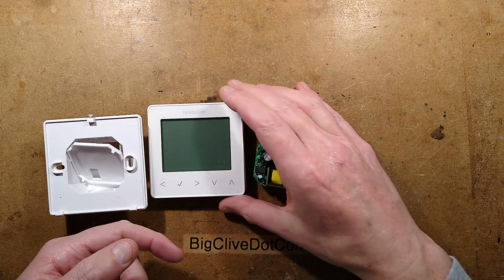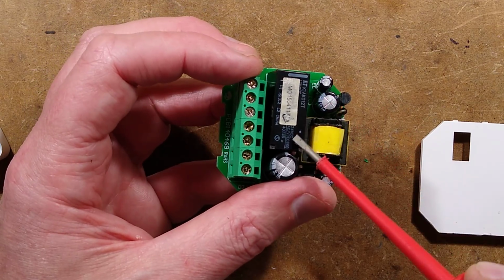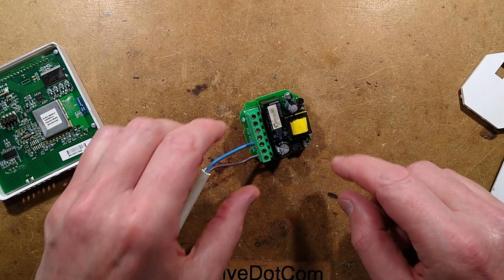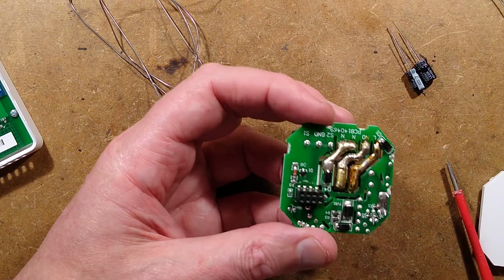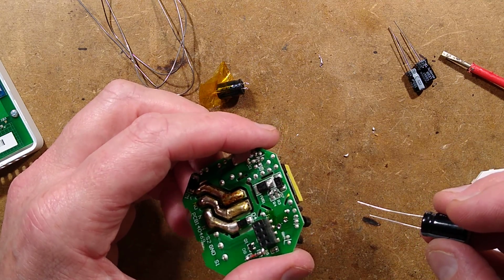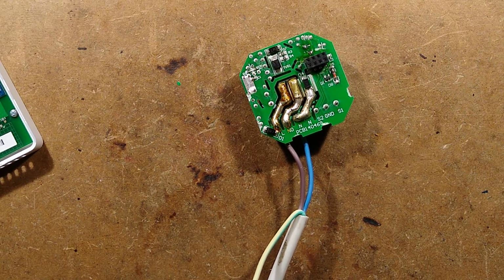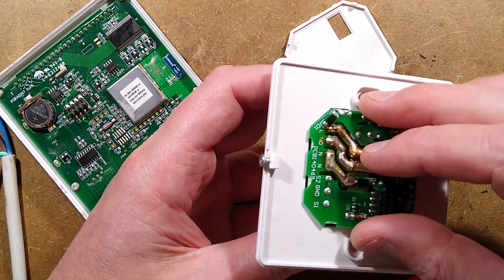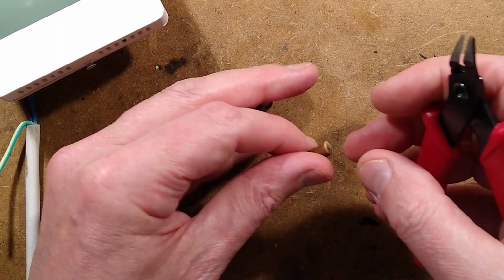Fixing a dead digital thermostat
Checking out a faulty thermostat sent by Roger for our exploration.
For simple power faults like this one has it does actually make sense to do repairs.

With very predictable failure modes these days you don't need much electronics knowledge or experience to attempt a repair.  A really common failure mode of compact switch mode power supplies is the capacitor on the low voltage side.  That's because the very high frequency it operates at results in an amplified electrical stress.  When the capacitor starts to fail its impedance increases and that causes an avalanche effect with the gassing of the electrolyte causing a buildup of pressure that domes the top of the capacitor and forces the electrolyte out through either the rubber seal at the base or the domed end (which is designed to rupture) as vapour.

The main thing to note is that you must use a low ESR (Low Equivalent Series Resistance) capacitor to deal with the high frequency operation, it should be the same capacitance value and a voltage equal to or greater than the original, and you must ensure it gets put in with the correct polarity.

A full replacement thermostat would have cost around £55 while the replacement capacitor was available as a pack of five for £1.